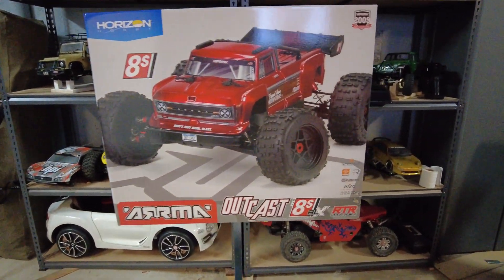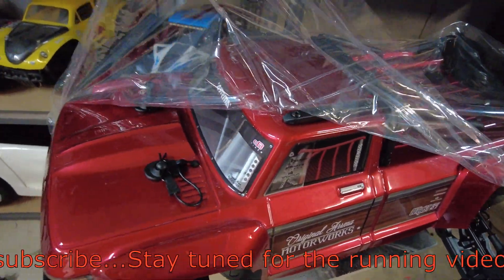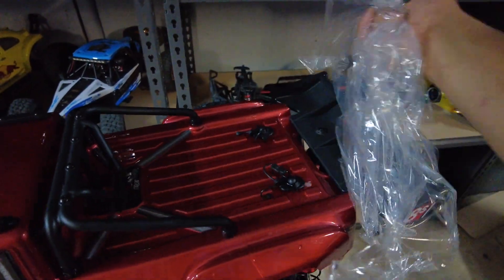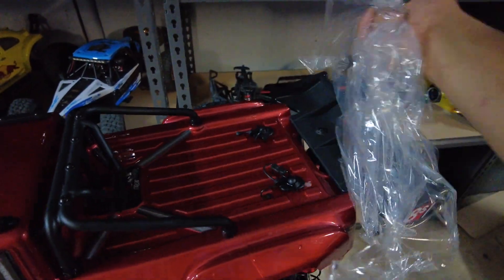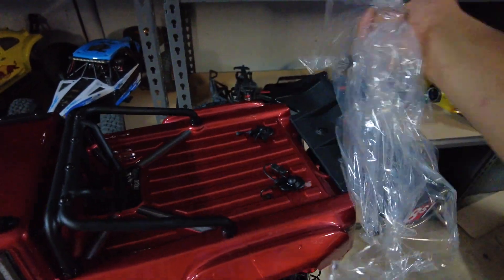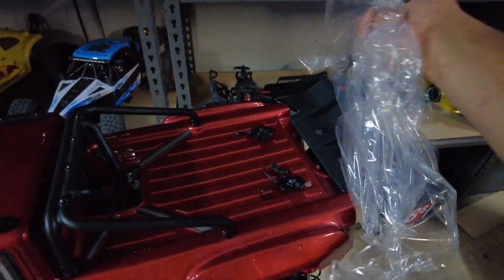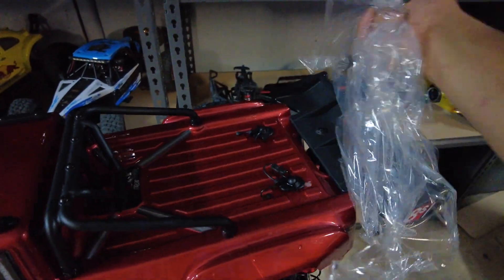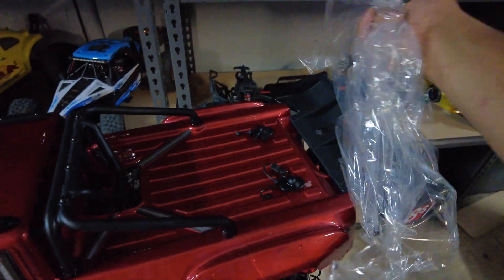Arrma Outcast 8s 1/5 scale - My first 1/5 scale brushless truck- Mods before running.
Arrma Outcast 8s -  My first 8s Truck- Mods before running out the box.